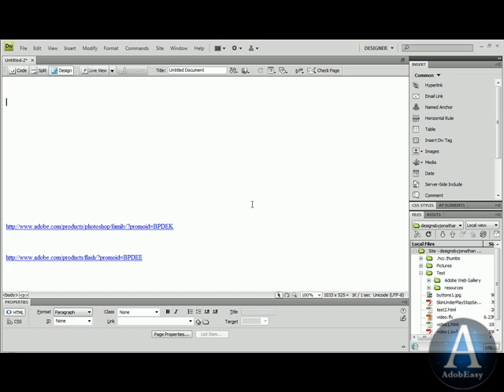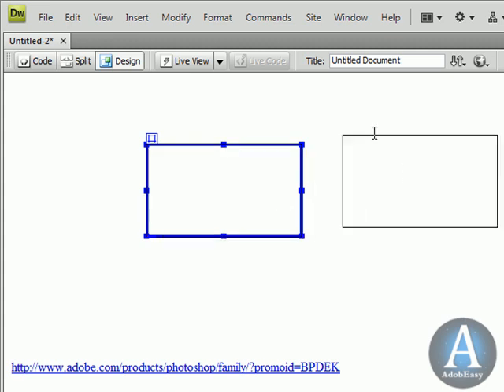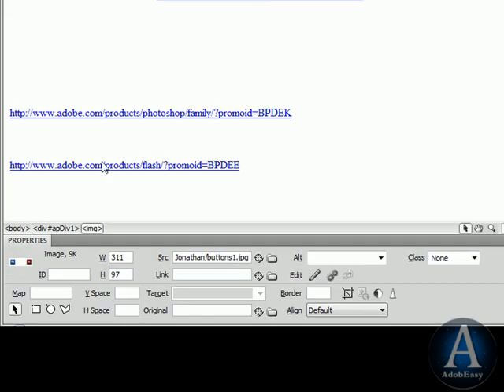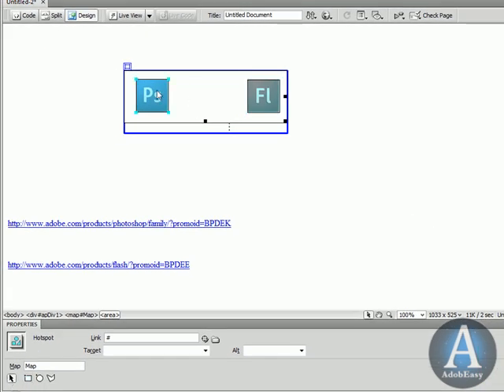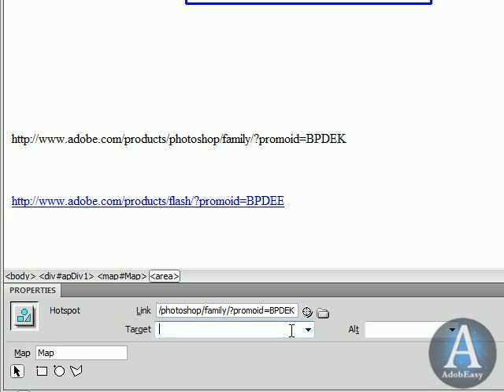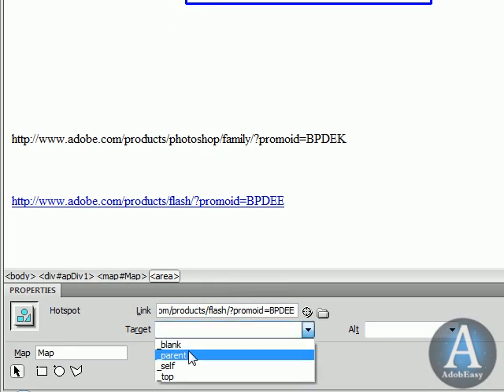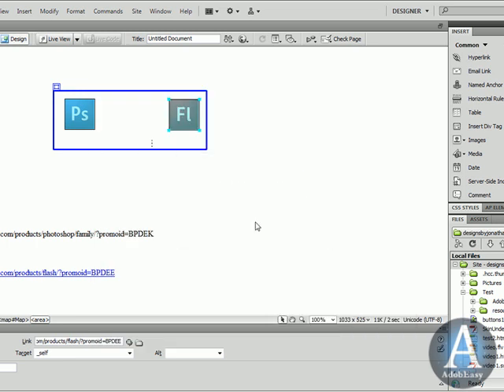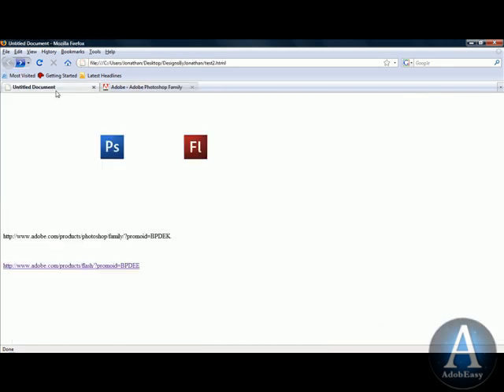Mapping An Image In Dreamweaver CS4 & Ap Div(what use to be called layers)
In this tutorial I explain how to map an image in Dreamweaver CS4 using the hot spot tool. I also talk about the Ap Div function(what use to be called layers in the older dreamweaver's). You can view more of Jonathan's work